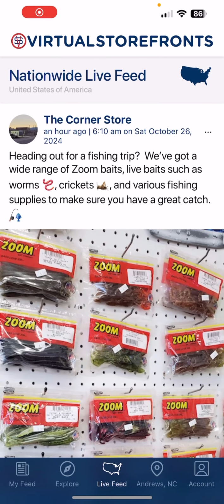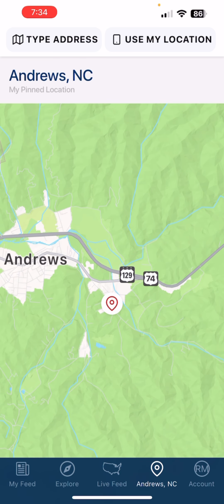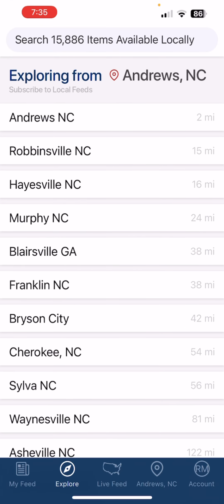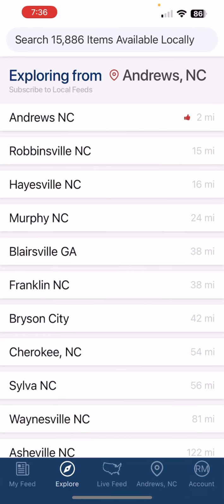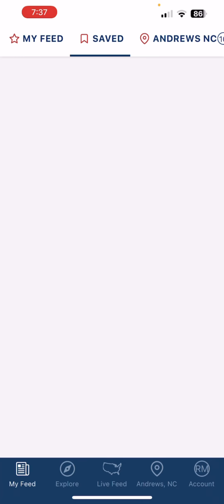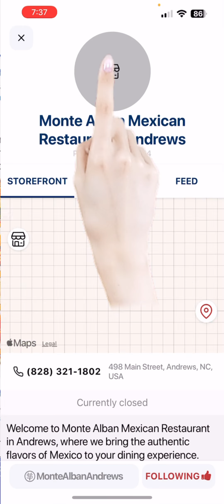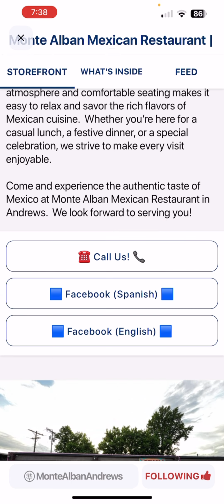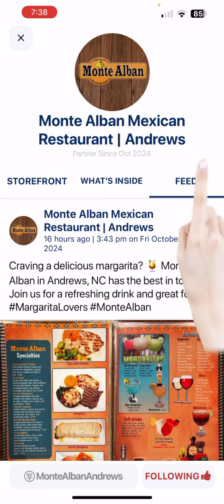My Feed, Saved Items, Follow Towns & Search - VS Shopping app demo